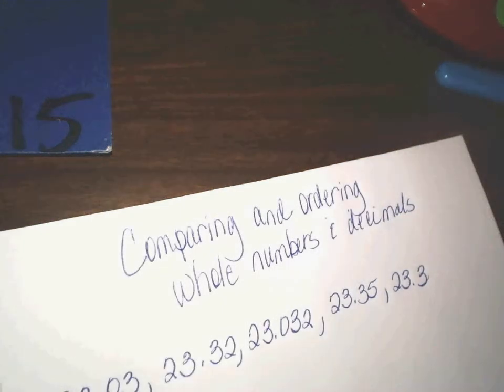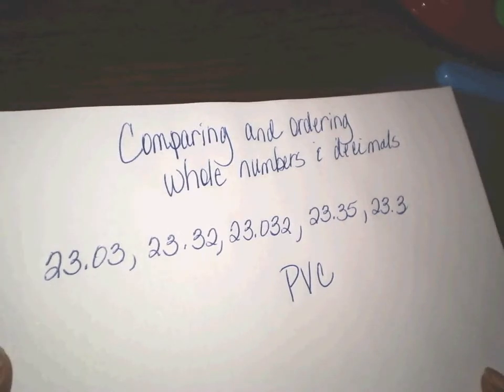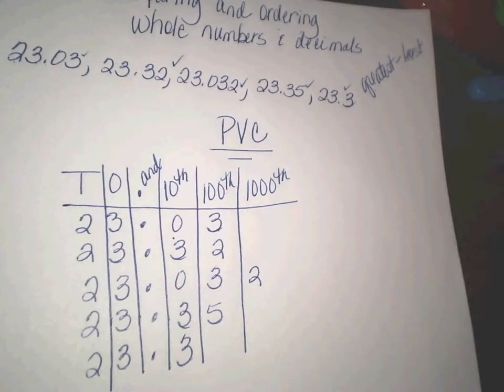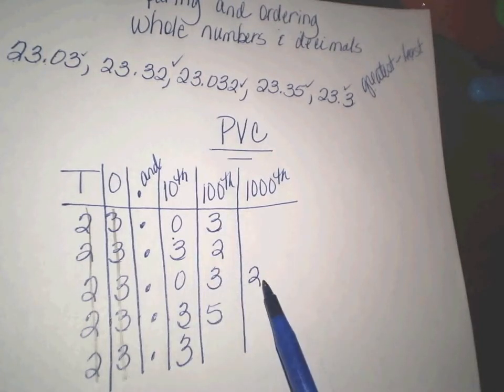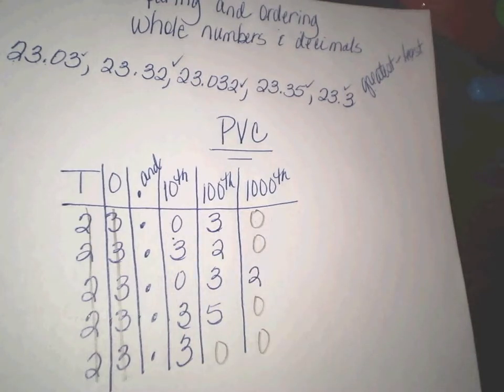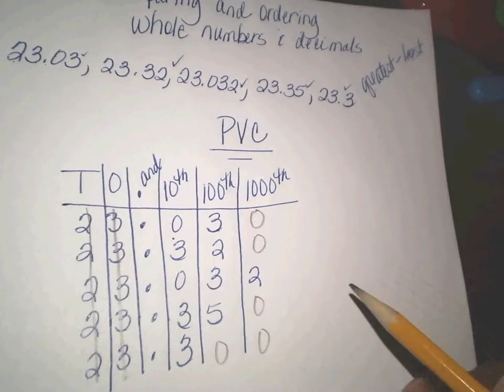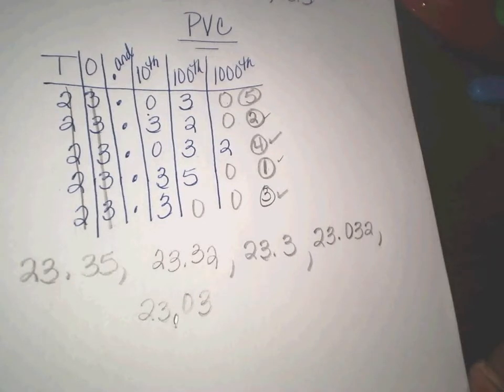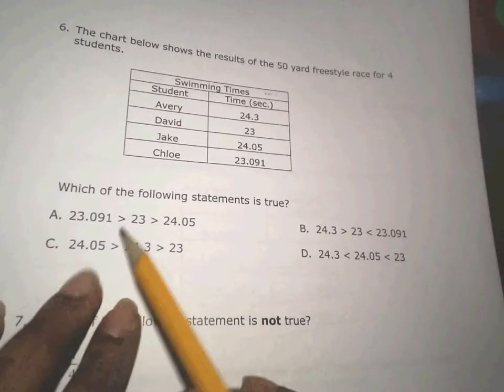comparing and ordering whole numbers and decimals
a review of what we did in class